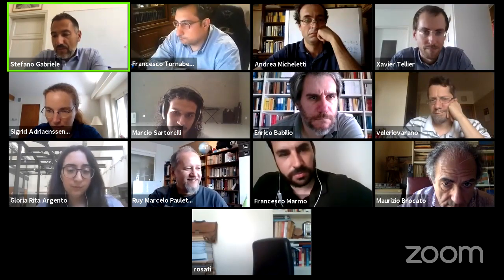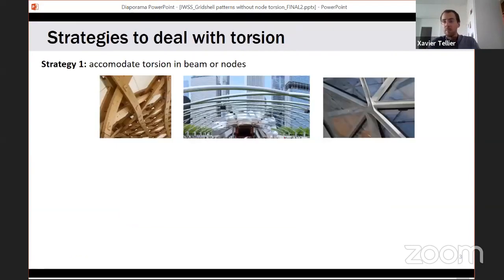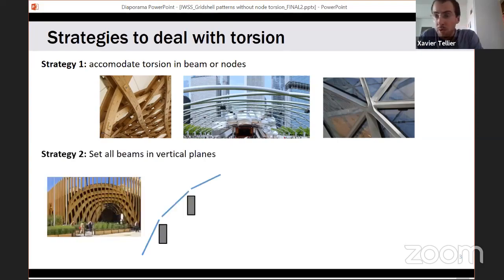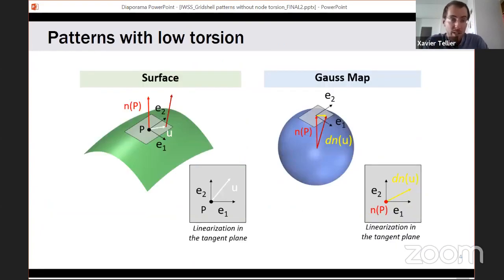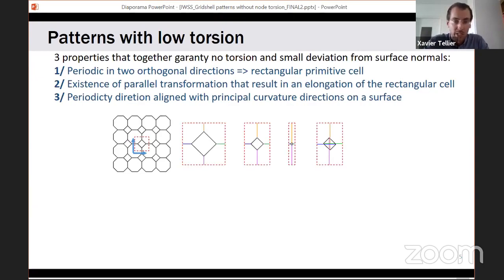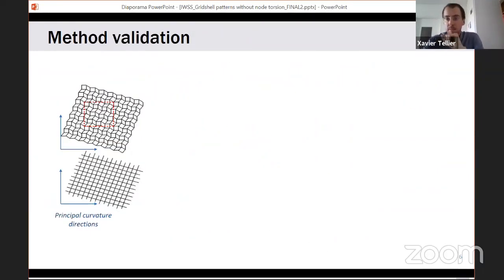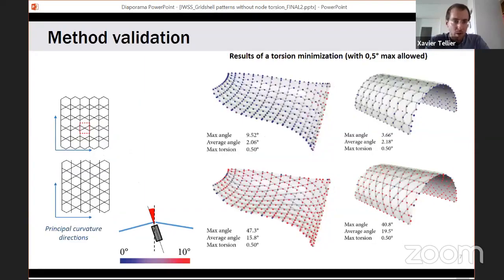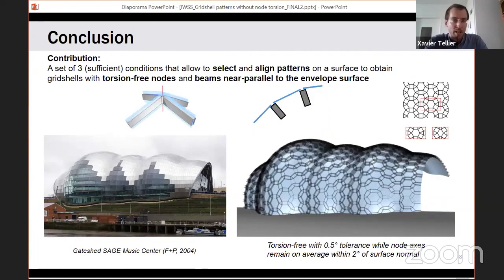Patterns for gridshells without geometrical torsion at nodes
X. Tellier, R. Boutillier, C. Douthe